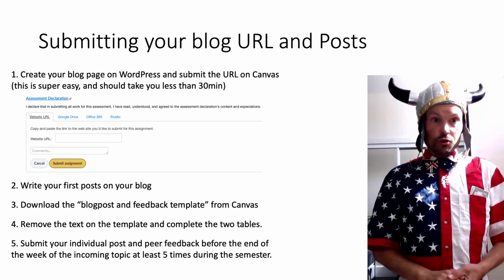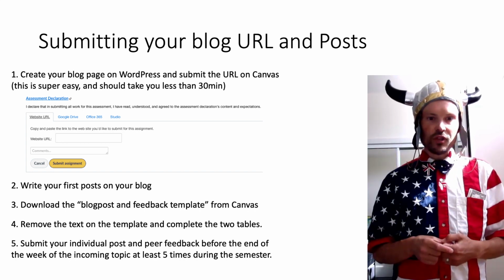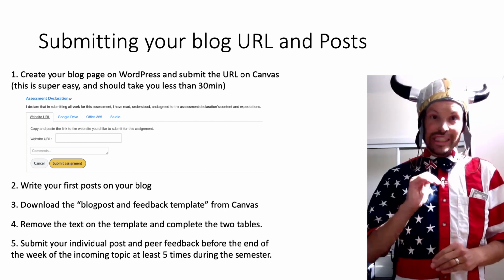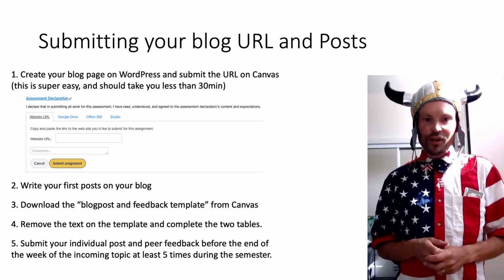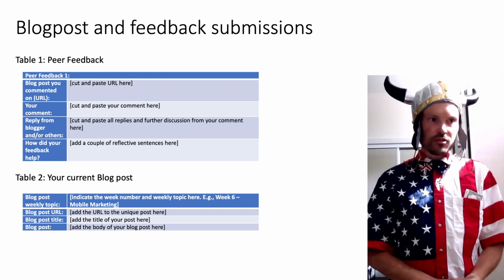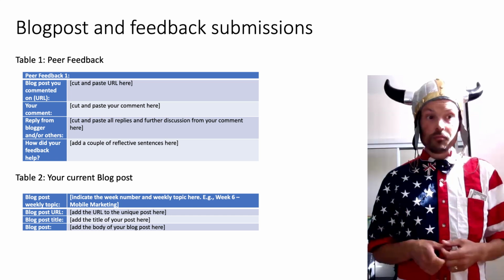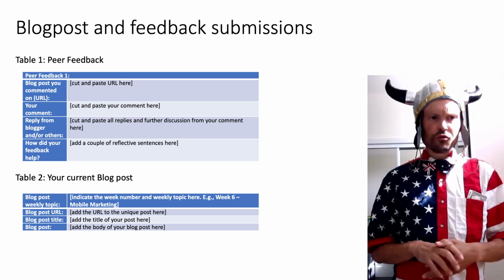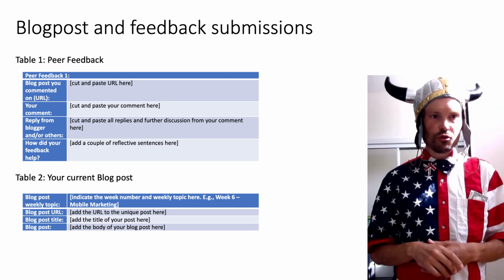Assessment 3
Table of Contents:

05:11 - What’s a blog? How to Write a Blog Post From Start to Finish Example of student digital marketing blog
05:54 - Submitting your blog URL and Posts
09:39 - Blogpost and feedback submissions
12:45 - Student feedback on assignments